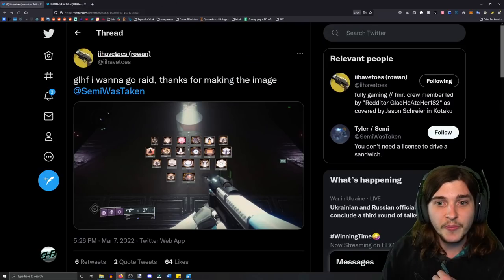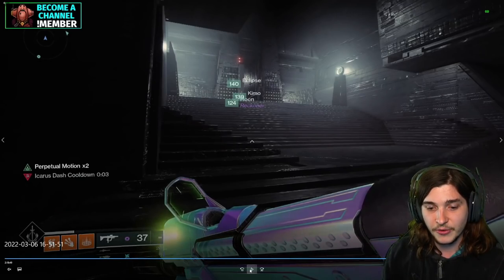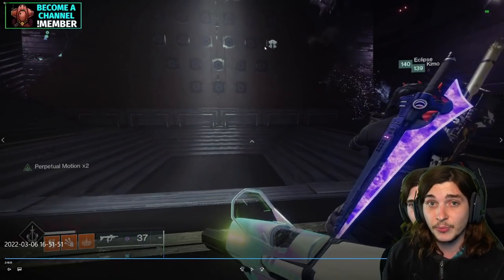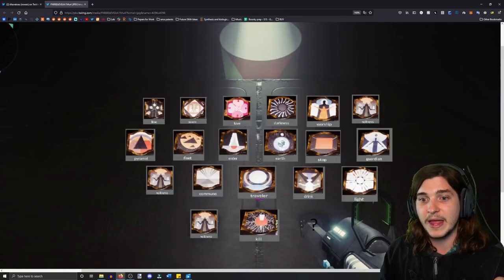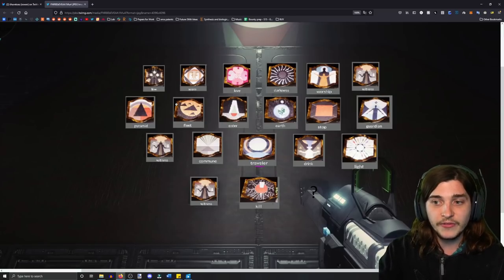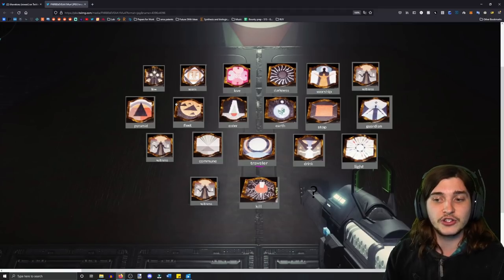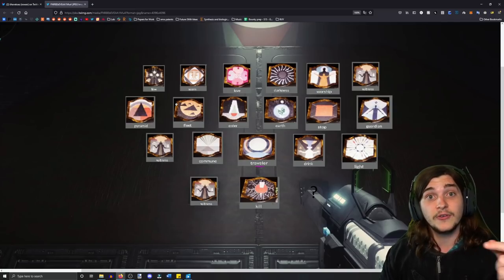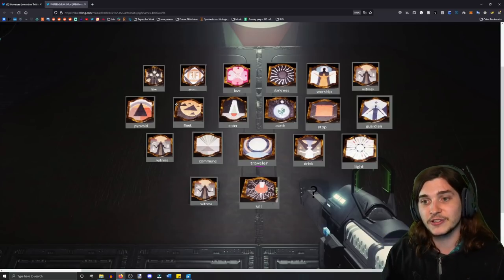HUGE Easter Egg Teases LIGHTFALL's Story!!!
►Huge thanks to Dresden for the background music! Check her out here:
beacons.ai/dres